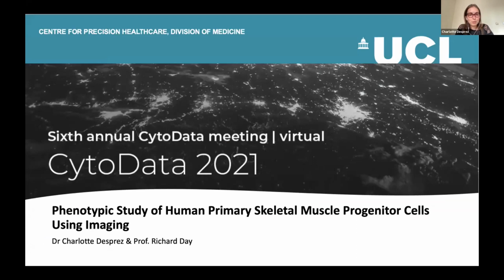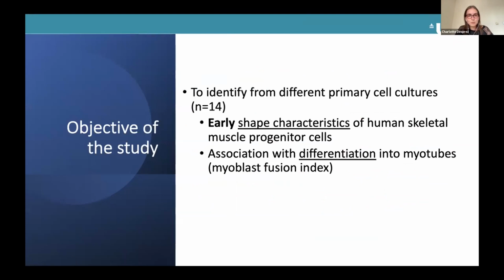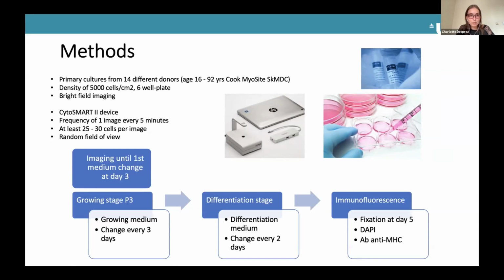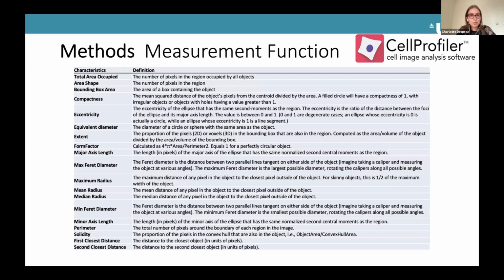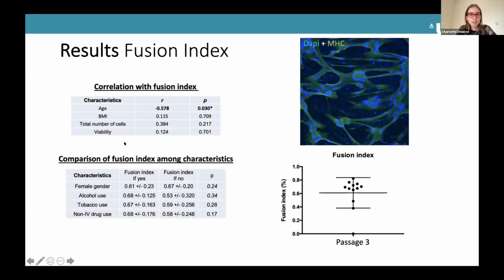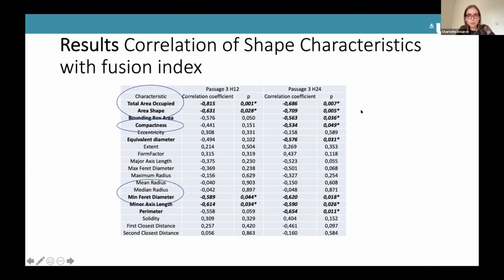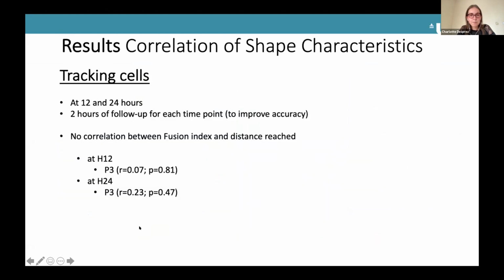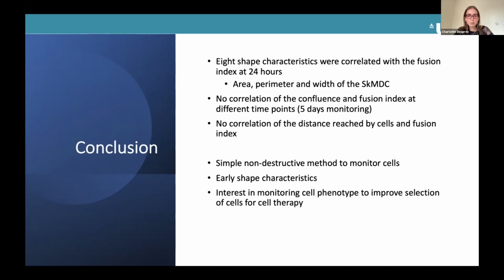Phenotypic study of human primary skeletal muscle progenitor cells using imaging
Title: Phenotypic study of human primary skeletal muscle progenitor cells using imaging

Speaker:
Charlotte Desprez